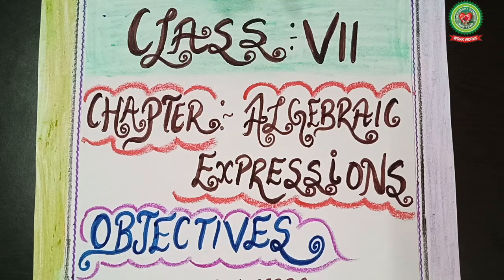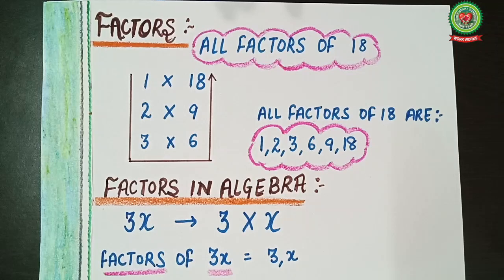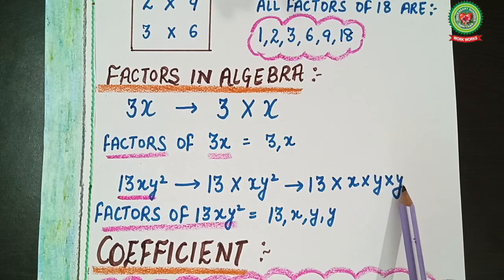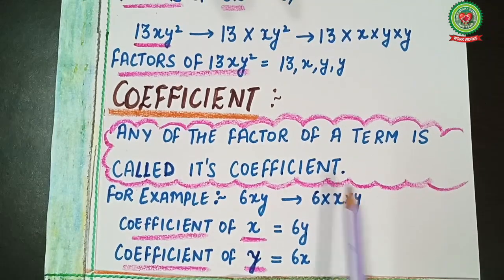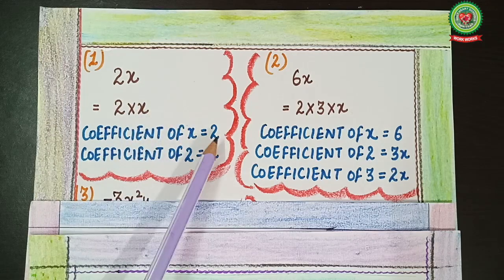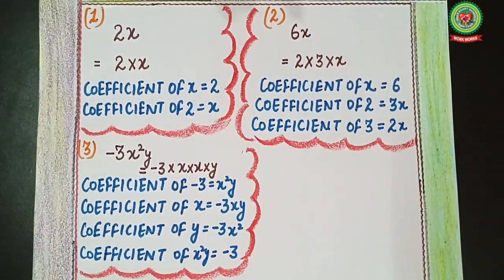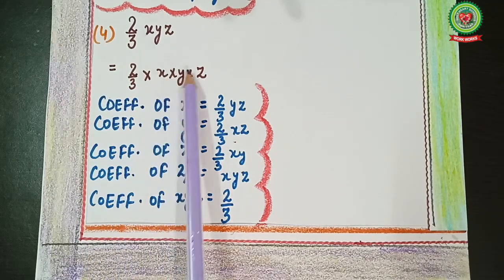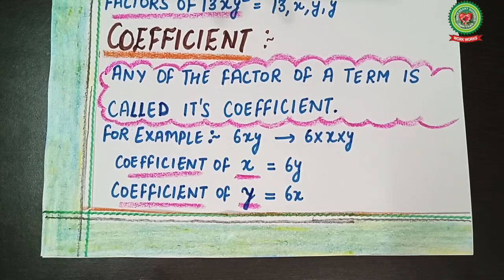Algebric Expression|Class 7|Maths|Holy Heart Schools|May 26 2020